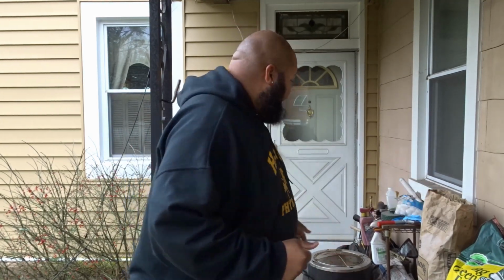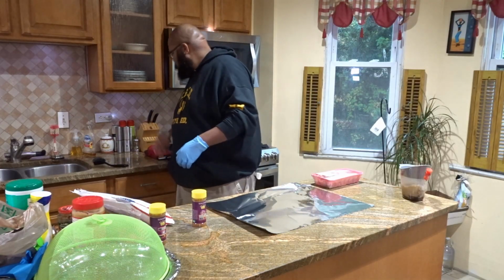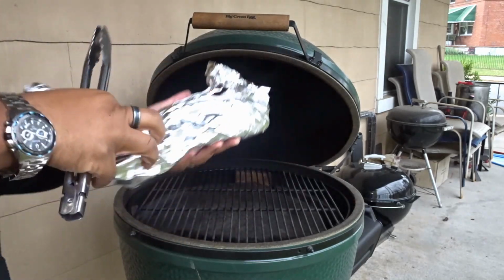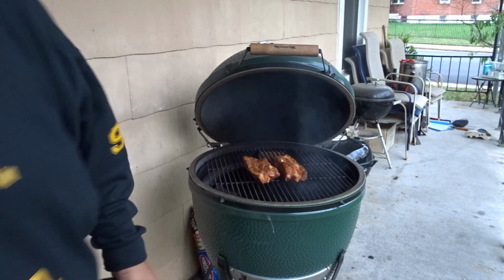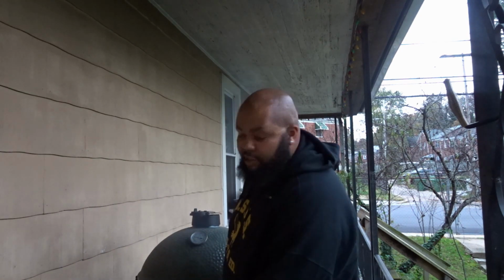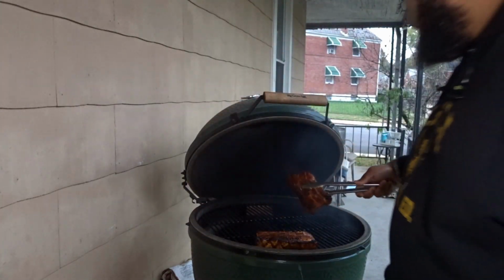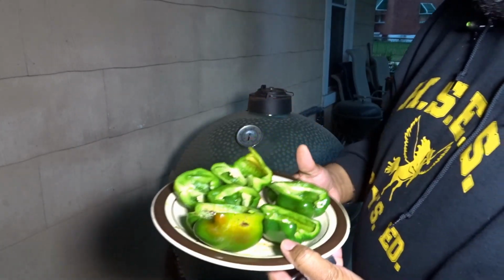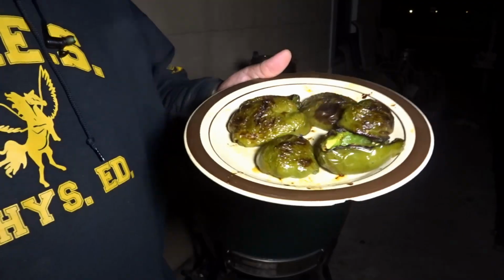SDSBBQ - Crispy Skinned Bone In Pork Belly and Roasted Peppers on the BGE!